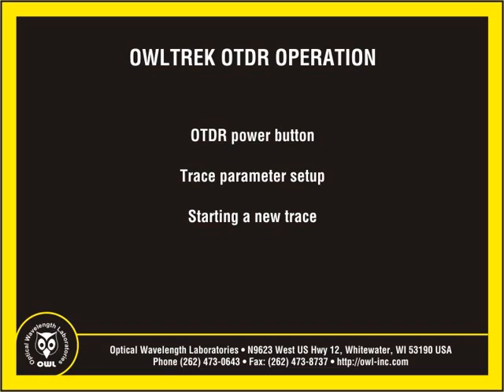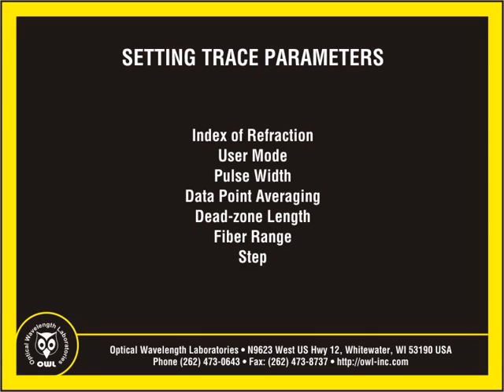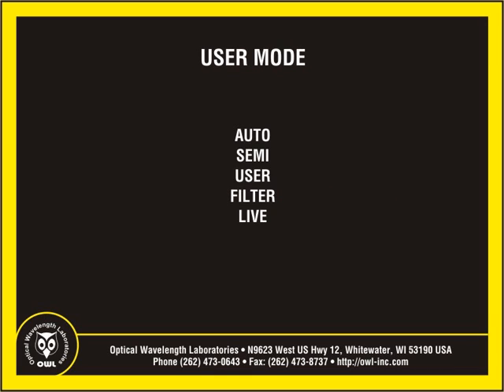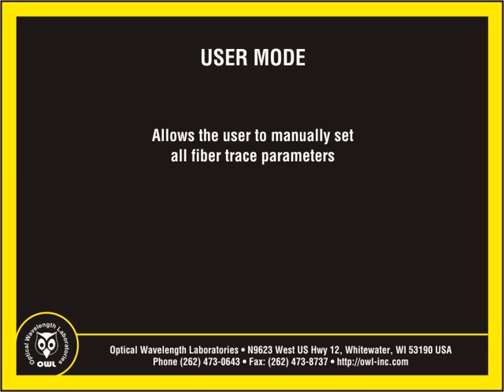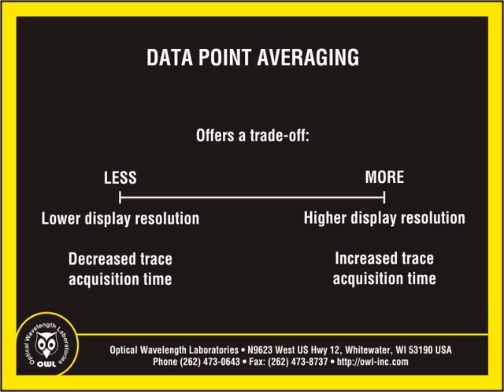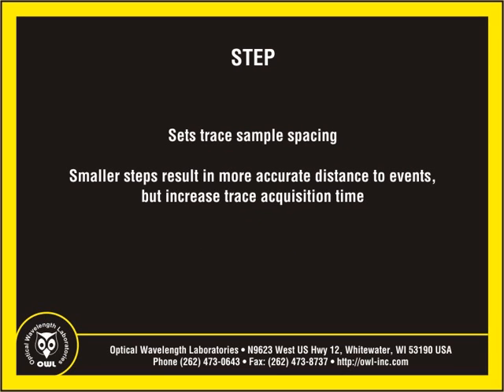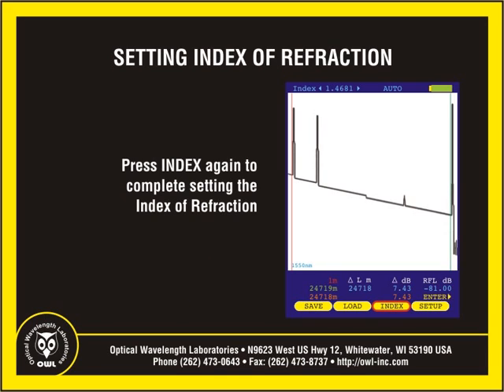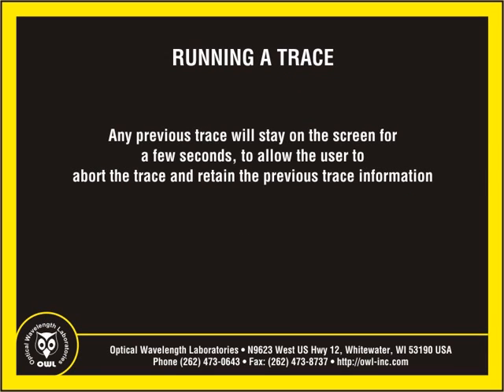Setting Trace Parameters with the OWLTrek OTDR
Demonstrates how to set trace parameters in the OWLTrek OTDR